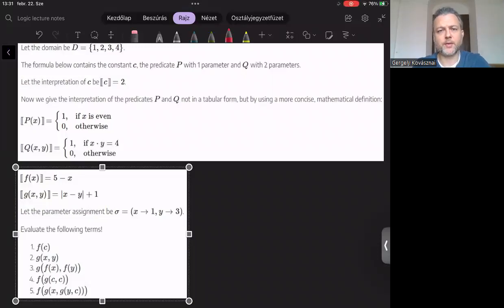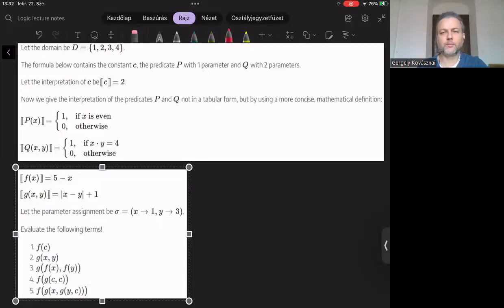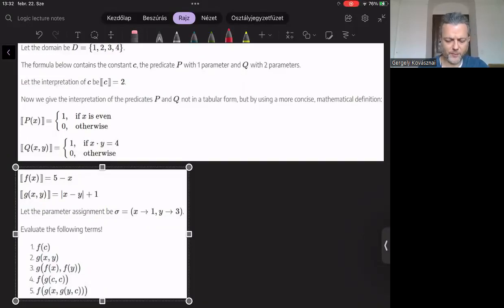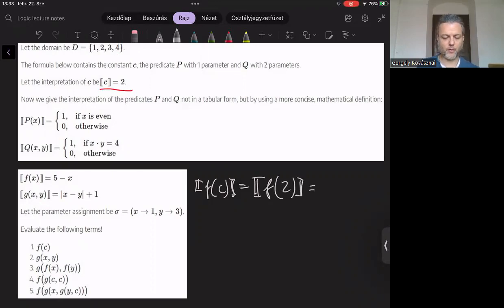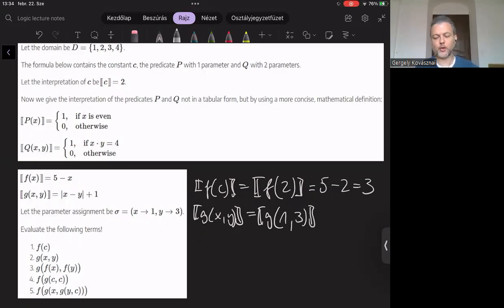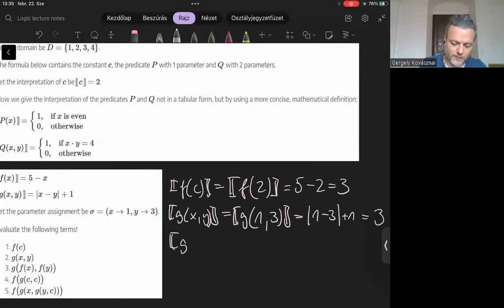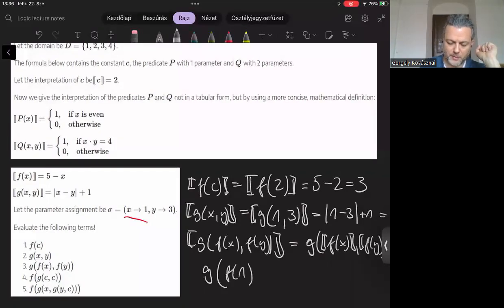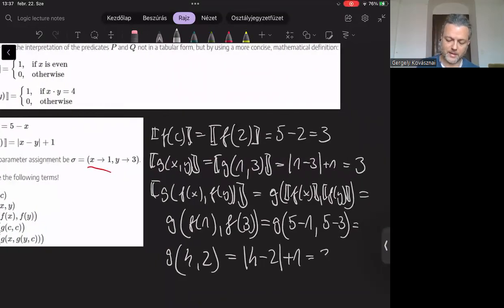Module 11 - Evaluating terms